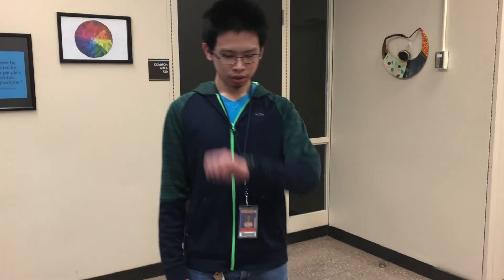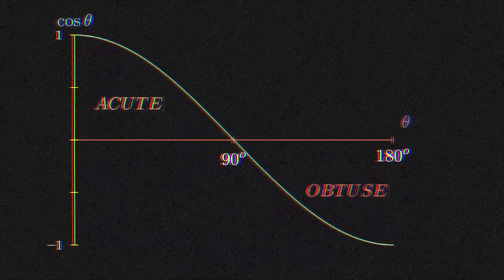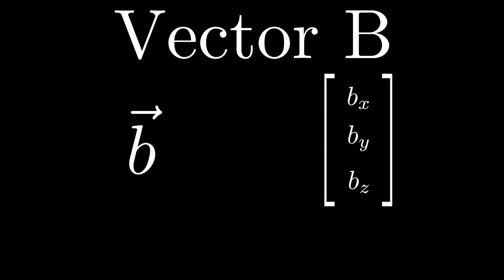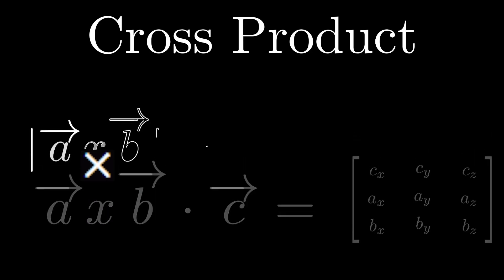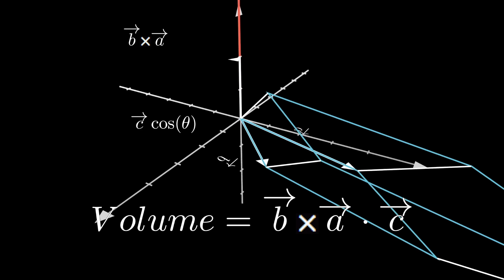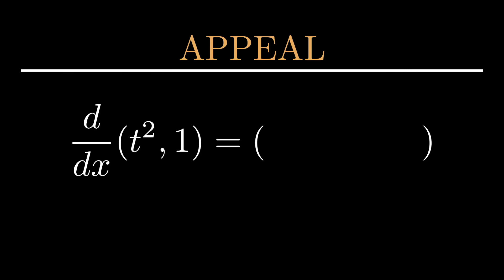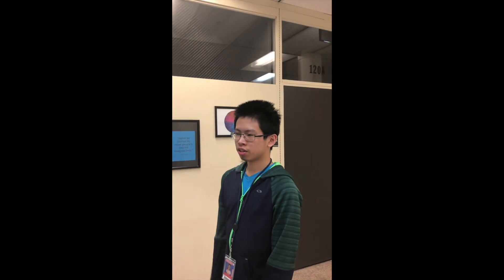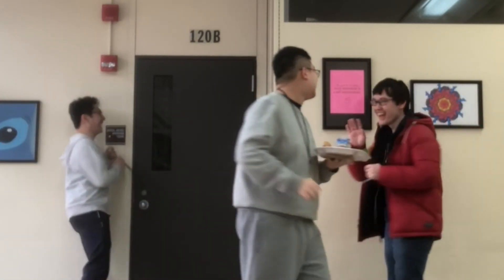The FitnessGram Pacer Test - CCML 3 (2019-2020)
this is the directors cut where all the footage is played at normal speed, unlike our submission which zooms by in 6 minutes lol